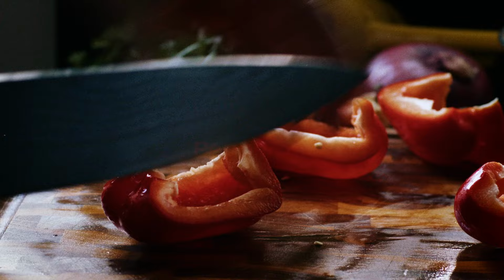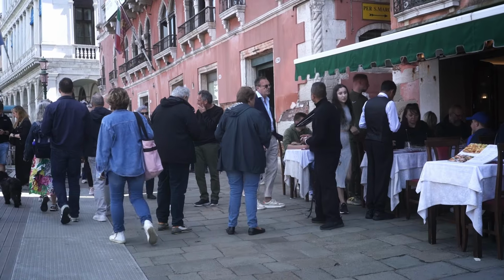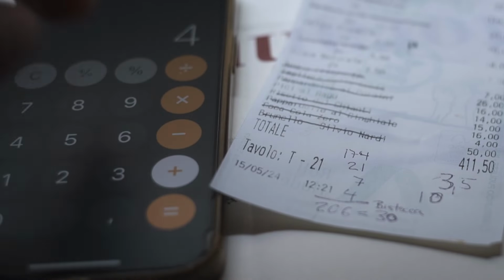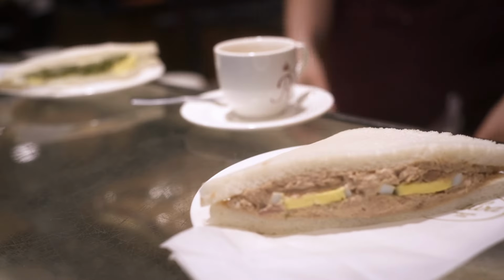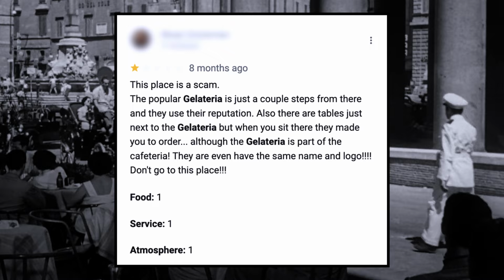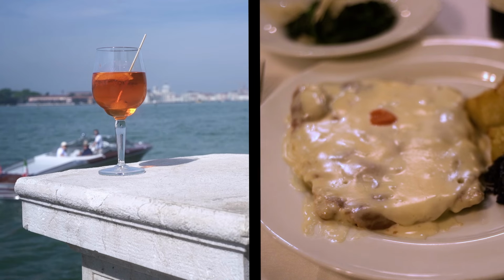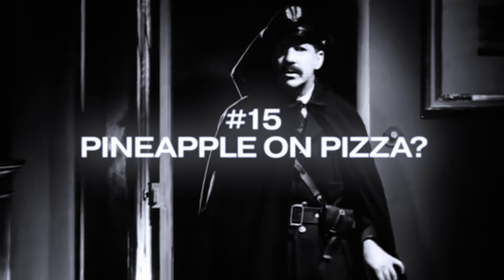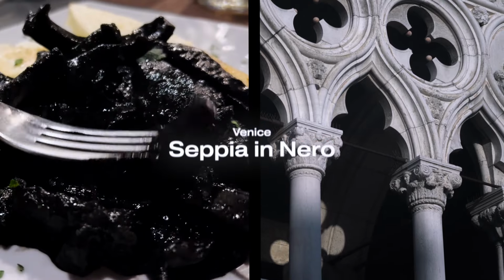13 Restaurant Faux Pas in Italy [Food Guide Reveals All]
Join me, a seasoned food tour guide in Italy, as I delve into the common mistakes tourists make when dining in this culinary paradise:

From understanding the local dining etiquette to avoiding tourist traps, this video is packed with tips to help you eat like a local and enhance your Italian travel experience.

Whether you're planning a trip or are already here, learn how to navigate Italian restaurants, what to order, and how to blend in seamlessly with the locals.

00:00 Intro
00:58 Bread & Oil
01:55 False Friends
02:39 Restaurant Selection
06:03 Overplan
06:57 Table Math
08:33 Al Banco o Al Tavolo?
09:50 Tap Water
10:52 Attire
11:45 BYOB
12:53 BYOG
14:56 Eat in Crowds
15:44 Disrespect Il Caffè
17:05 Spritz & Dinner
18:02 Afternoon Cappuccino?
19:26 The Pineapple Pizza?
20:29 Travel Without Travelling